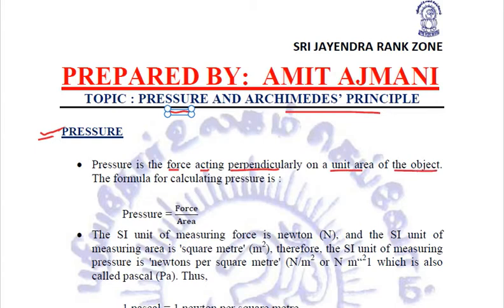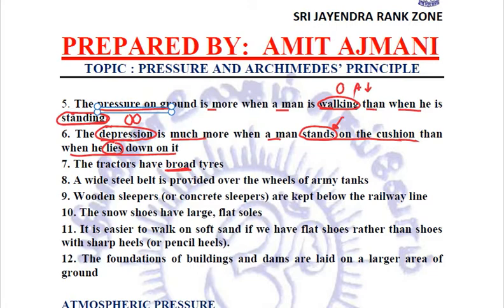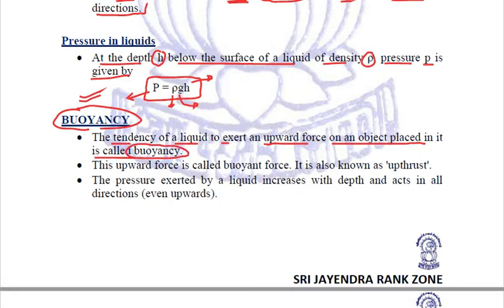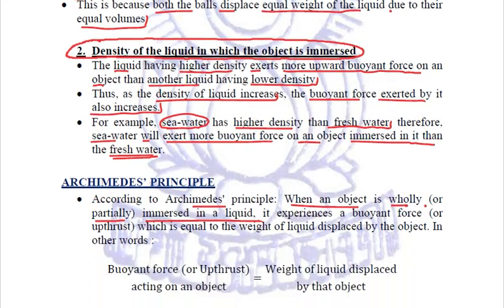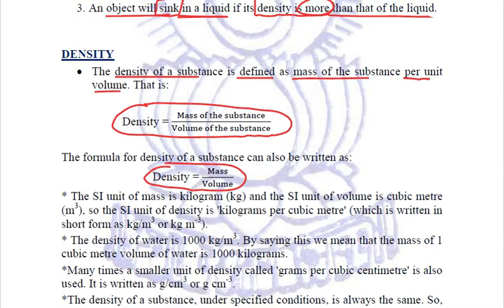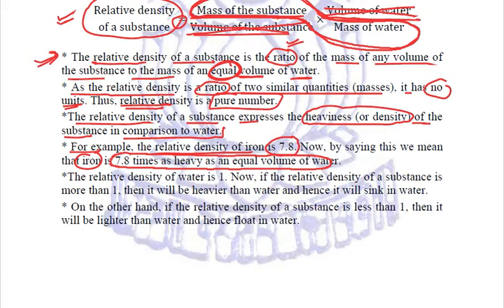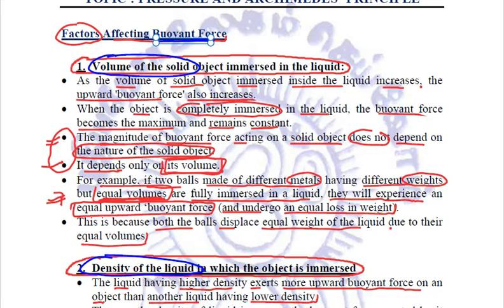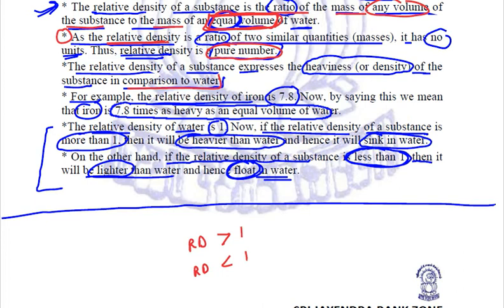FOUNDATION CLASSES | SCIENCE | PRESSURE & ARCHIMEDES' PRINCIPLE | LECTURE 1